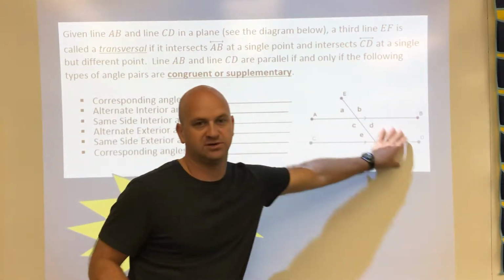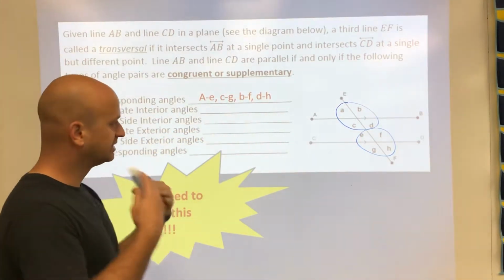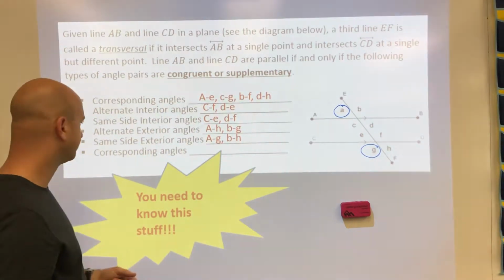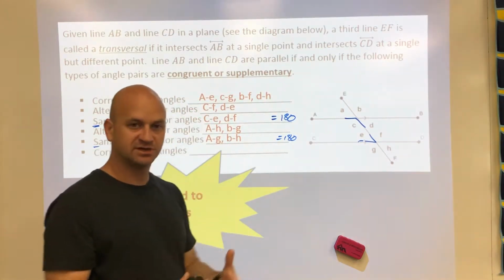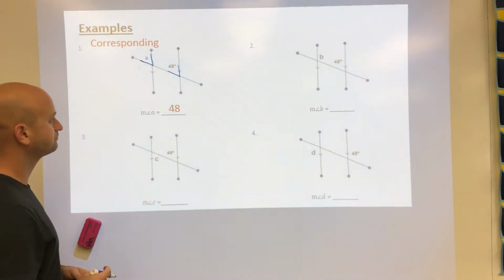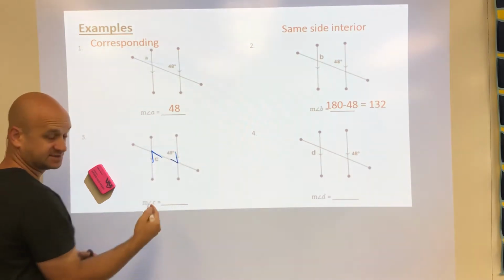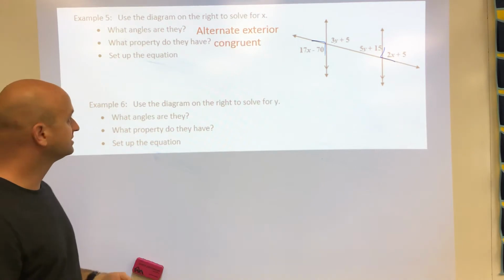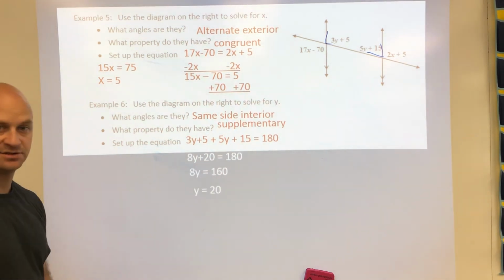Unit 1 Lesson 4- Parallel lines & transversals